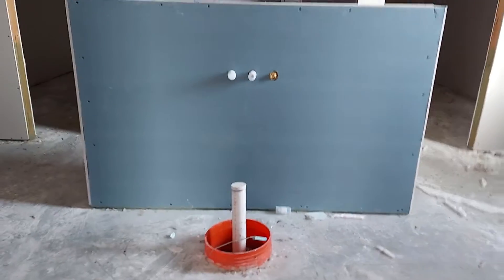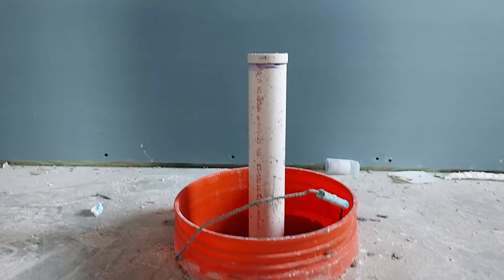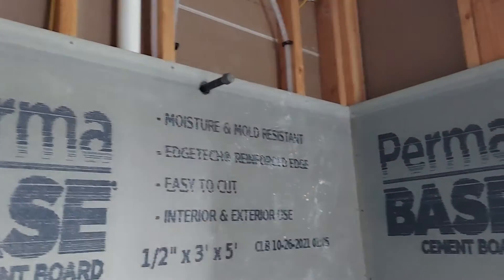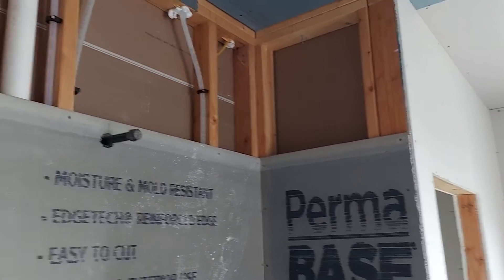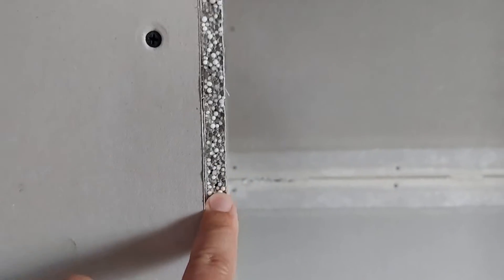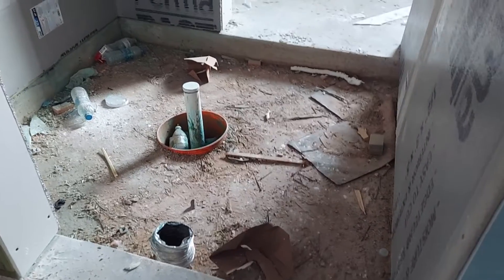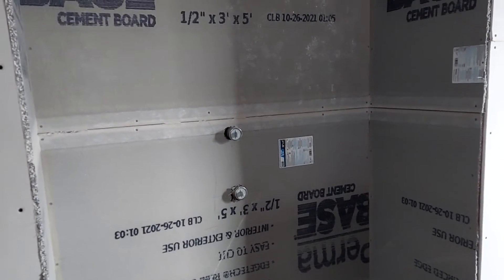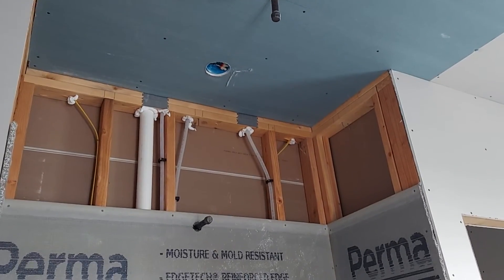new bathroom shower construction